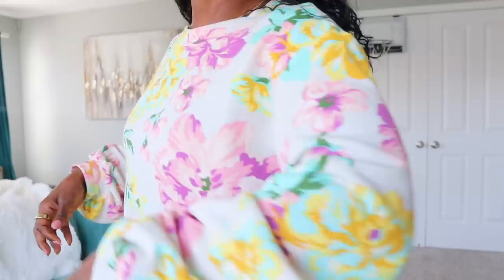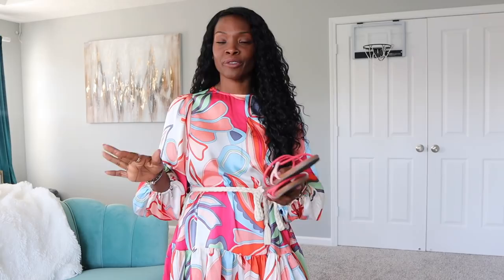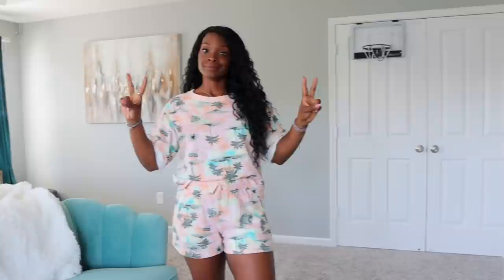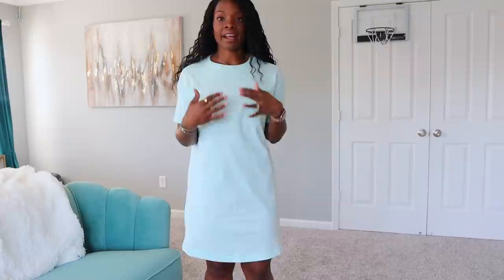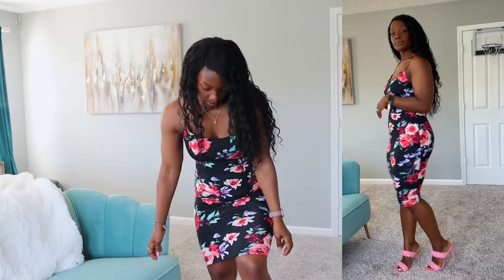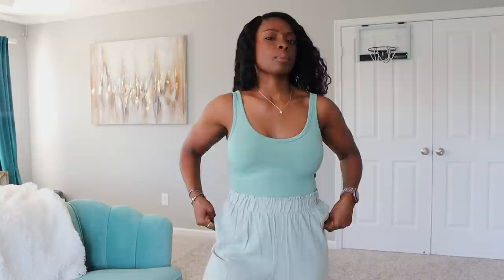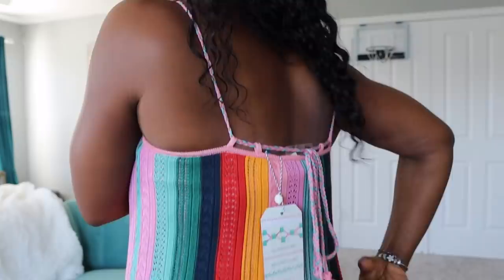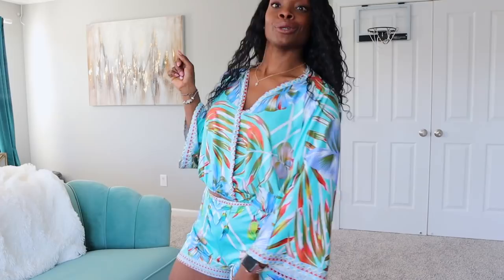Summer Try On Haul 2021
Hey there! Your girl has been shopping and thought it was time for a try on haul! Here are the LINKS to everything I could find. ⬇️

Universal Thread V-necks
Paper bag Jean Shorts Dupe
Floral Set (shorts) (shirt)
Mustard Romper
Gucci Belt
Pink/Orange Flats
Lime Short Set (shorts) (tank)
Hawaiian Short Set (shirt) (shorts)
Gold Birkenstock
Rose Gold Birkenstock
T-shirt Dress
Tan Backpack Purse
Jeweled Flats
Crochet Dress
Floral Kimono
Striped Crochet Dress
White Jeans
Yellow Heels
Swimsuit Cover (Short Set)
Bamboo Purses

++ Are you up to date on GabeBabeTV?

+ Recorded with:
Canon M50
Sigma 16mm f/1.4 Lens